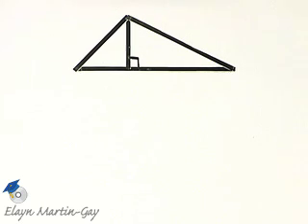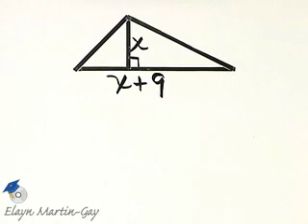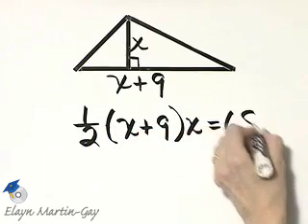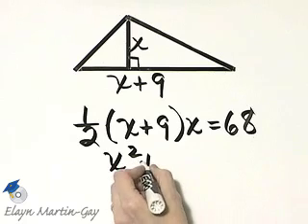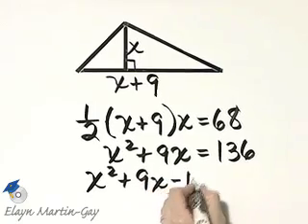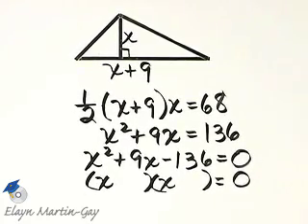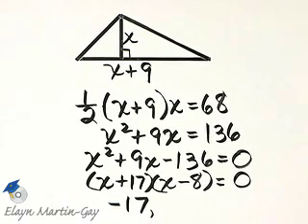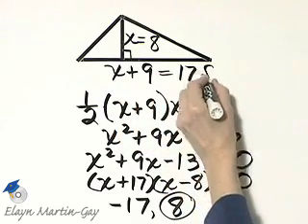Martin-Gay Intro Alg Ch 4 Ex 24